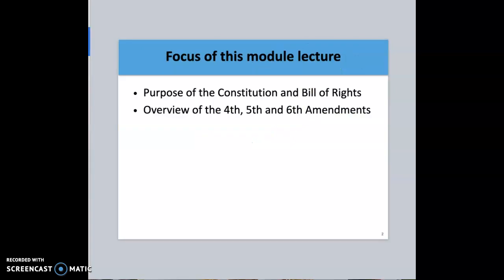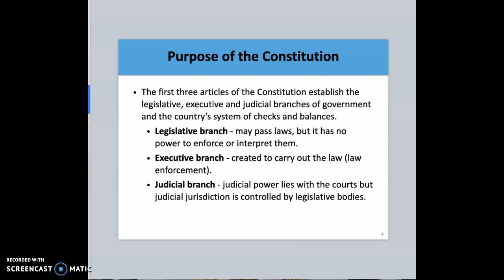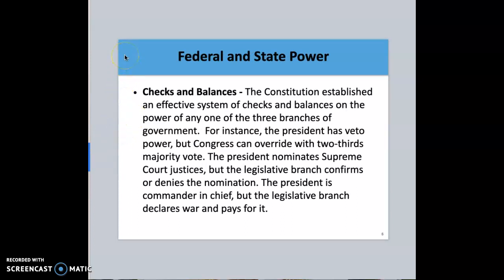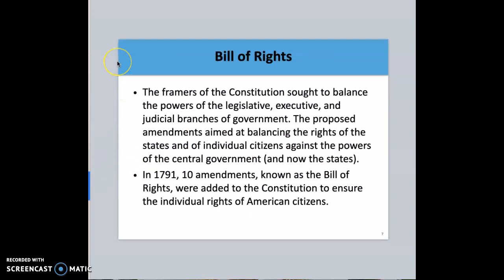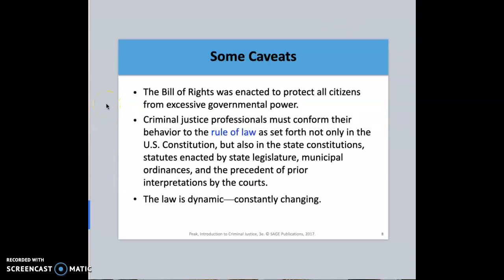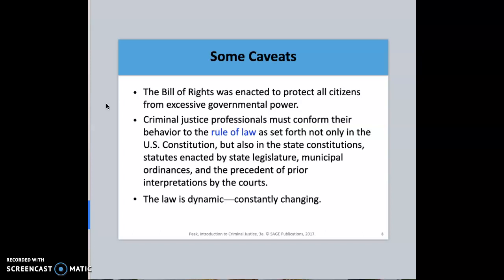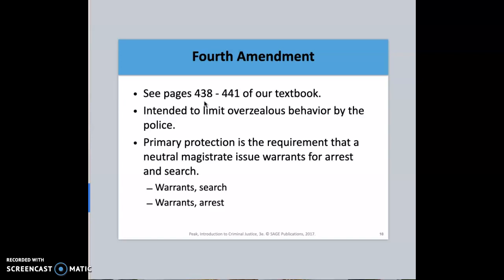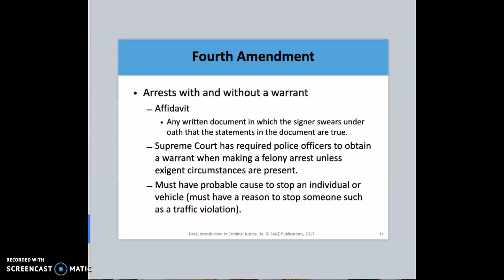CJ 112 MOD 1 lecture Part 1